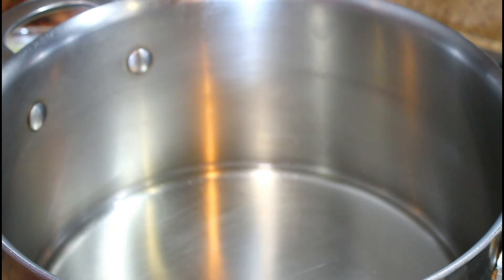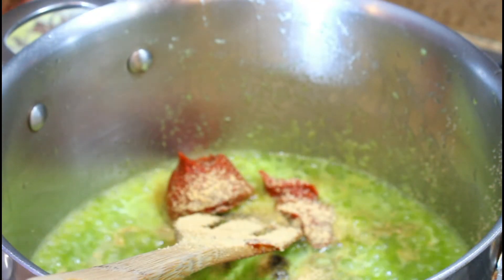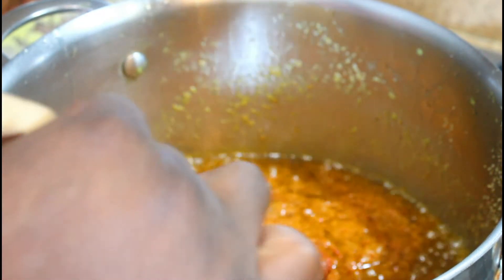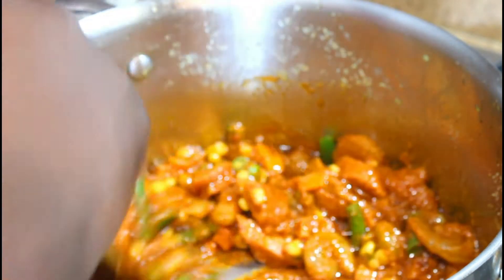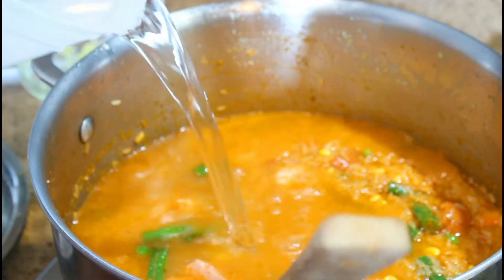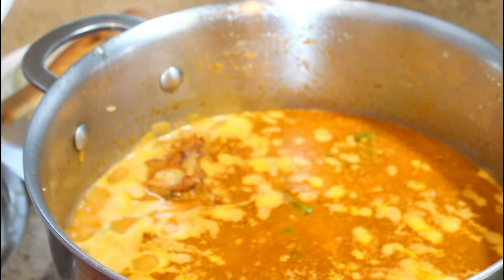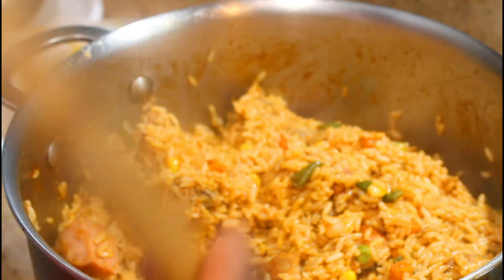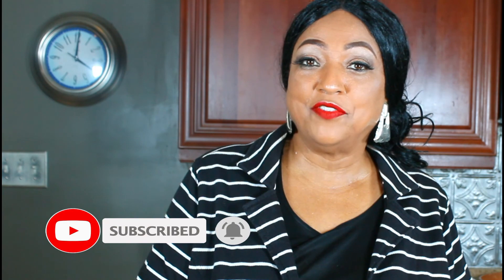HOW TO MAKE LIBERIAN JOLLOF RICE